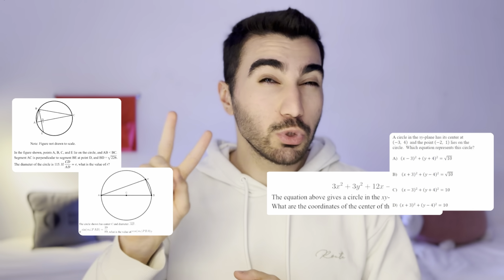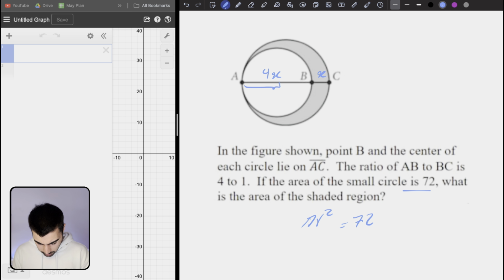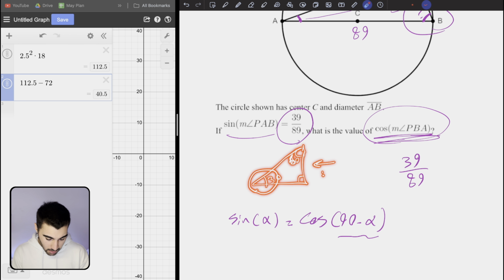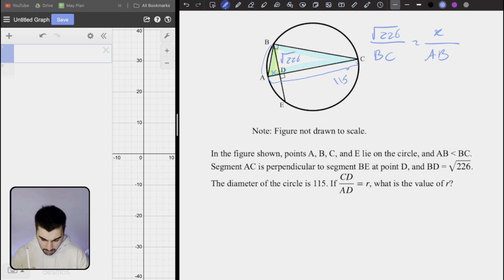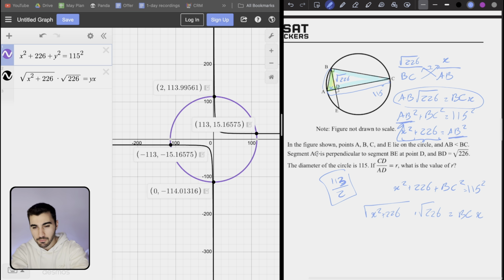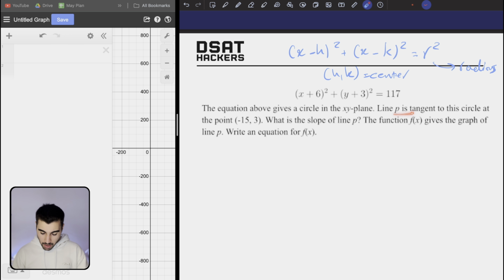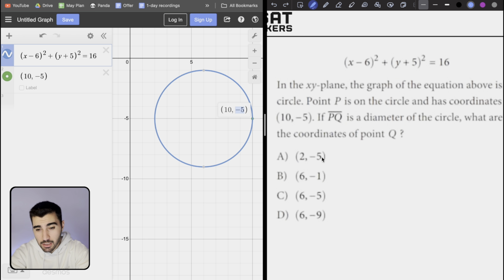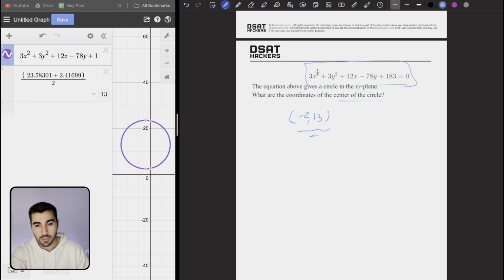[March SAT Math] Every SAT Circle Question Type - Tips/Tricks + Practice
Claim your Free 1-1 tutoring (88/100 claimed!)